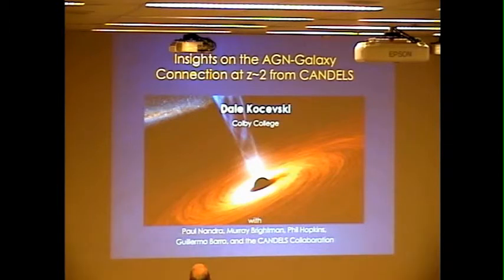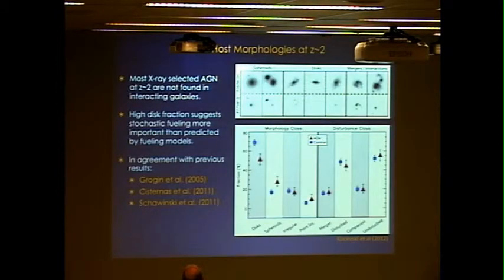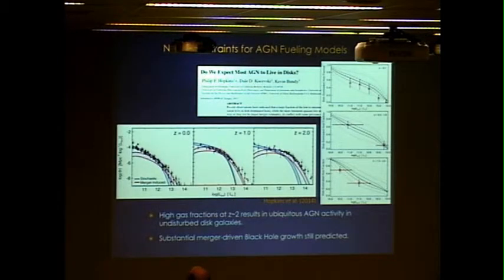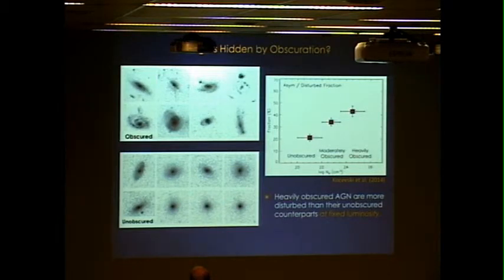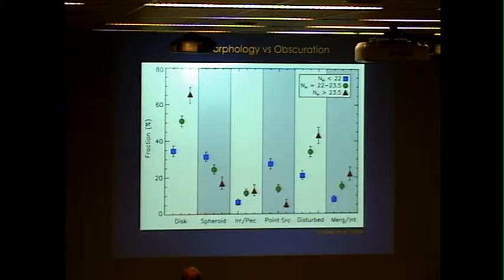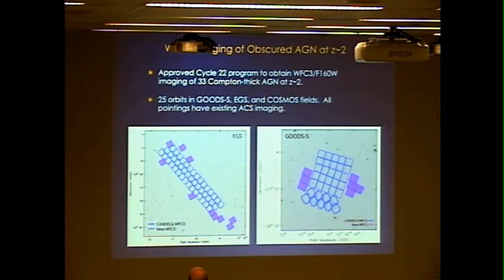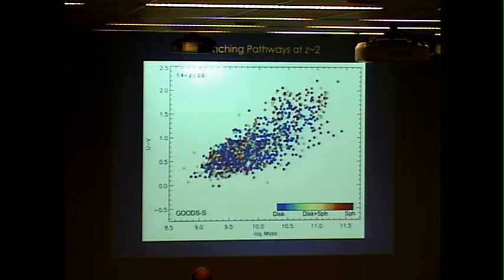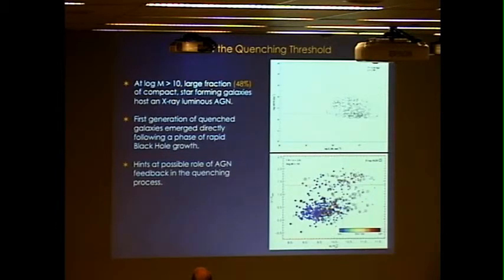Rapid Black Hole Growth in the Progenitors of Compact Quenched Galaxies at z~2-3 - Dale Kocevski